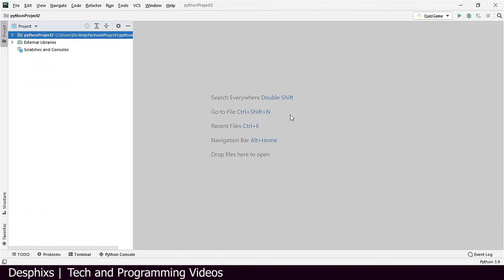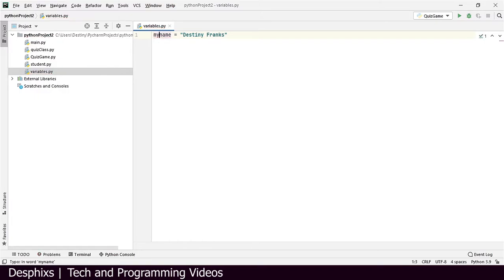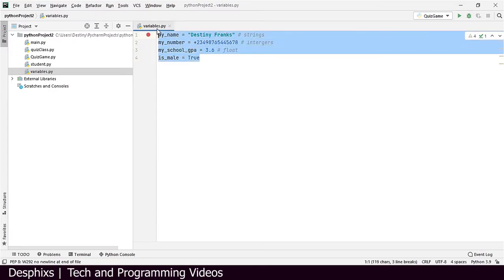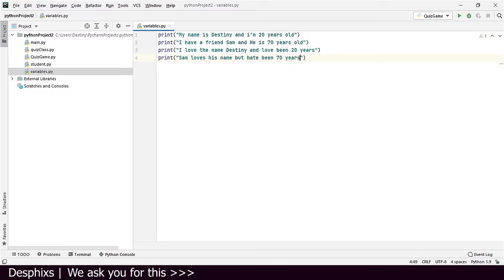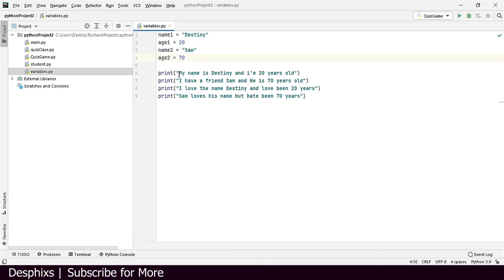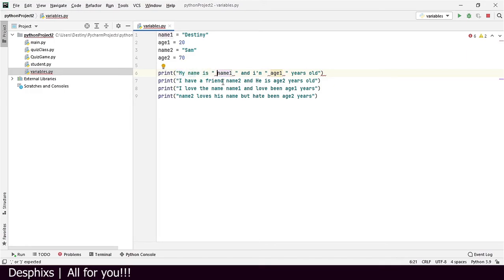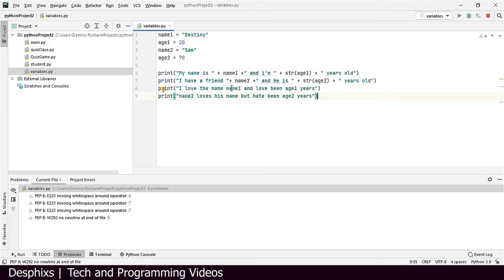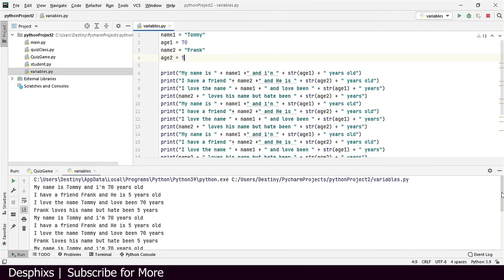Python Tutorial for Beginners - Variables in Python - Day 2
This course will give you a full introduction into all of the core concepts in python variables and how to use them.
Follow along with the videos that'll drop everyday and you'll be a Pro Python programmer in 30 days from now - Python Tutorial for Beginners - Learn Python Now - Day 1

In this video we will see :
- Fetching value of previous operation
- String value to variable
- Fetching value of string variable by index number
- Finding length of string

⭐️ Tags ⭐️
- Python
- Learn Python
- Python from Scratch
- Python Bootcamp
- Coding Bootcamp
-Python Programming Language
- Python Beginner Video
- Desphixs